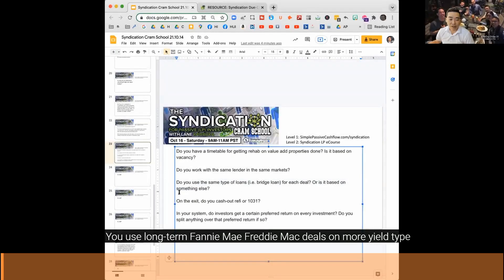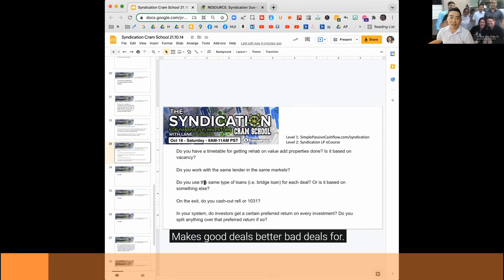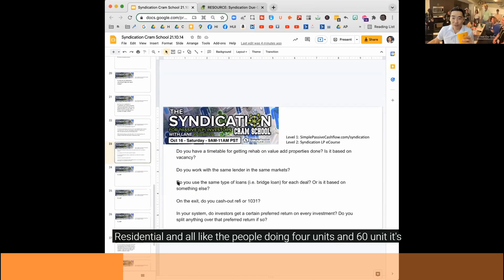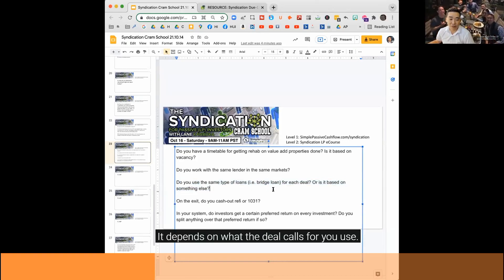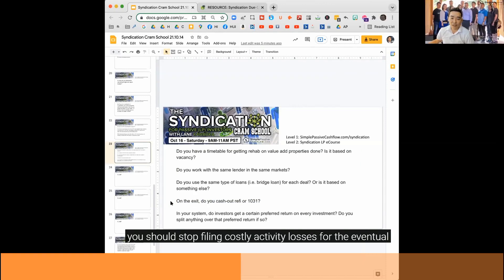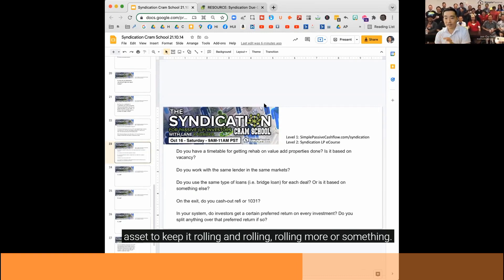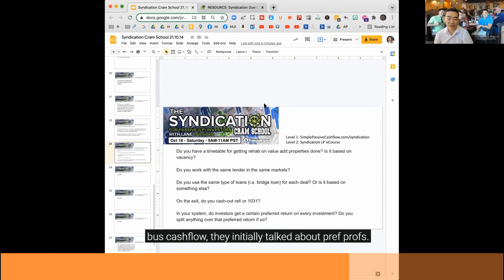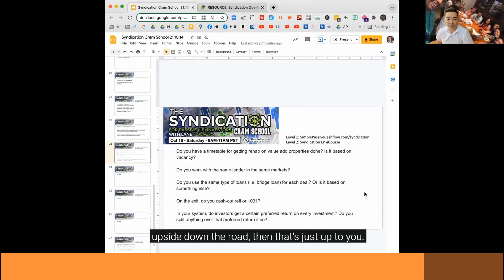Loans, Exit Strategy and Returns Unveiled Syndication FAQ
Summary: Choosing the specific lender depends on what the deal calls for.
In yield type of deals, we use Fannie Mae, Freddie Mac while on value add deals we prefer Bridge loans.
Bridge loans manifest good deals better and bad deals worse.

Cash out refinance is not advocated on exit.
Manage passive activity losses and stocking of passive activity losses to pay out capital gains.

Start learning about real estate investing - SimplePassiveCashflow.com/start

Top SimplePassiveCashflow Posts:
This website has been going through daily improvements everyday since 2016. I admit things are a bit all over the place as I learn about these investments and wealth tactics.

Simple Passive Cashflow’s Investor Friend Finder!!! –SimplePassiveCashflow.com/friends
Menu of Investing Options – SimplePassiveCashflow.com/menu
LaneHack – SimplePassiveCashflow.com/lanehack
Passive Investor Accelerator eCourse - SimplePassiveCashflow.com/ecourse
Passive Investor Accelerator eCourse & Mastermind - SimplePassiveCashflow.com/journey
Coaching – SimplePassiveCashflow.com/coaching
Join our Private Investor Club – SimplePassiveCashflow.com/club
Join our Team – SimplePassiveCashflow.com/jointeam
Our Mission – SimplePassiveCashflow.com/mission
Partner Opportunity – SimplePassiveCashflow.com/partner
Products I support – SimplePassiveCashflow.com/products
About Lane Kawaoka – SimplePassiveCashflow.com/about-me
Real Estate Book Recommendations – SimplePassiveCashflow.com/books
Backwards Engineering Happiness – SimplePassiveCashflow.com/happy
Rental Property Analyser – SimplePassiveCashflow.com/analyser
Ultimate Simple Passive Cashflow Guide to…
1031 Exchanges – Simplepassivecashflow.com/1031guide
Newbies – SimplePassiveCashflow.com/noob
Infinite Banking – SimplePassiveCashflow.com/banking
Your Opportunity fund – SimplePassiveCashflow.com/ofund
Taxes – SimplePassiveCashflow.com/tax
Tradelines – Simplepassivecashflow.com/tradelines
Crowdfunding – SimplePassiveCashflow.com/crowdfunding
Networking – SimplePassiveCashflow.com/people
Private Money Lending – SimplePassiveCashflow.com/lend
Investing in Coffee/Cocoa – SimplePassiveCashflow.com/coffee
Investing in Non-Preforming Notes – SimplePassiveCashflow.com/ahp
Rent don’t buy – SimplePassiveCashflow.com/home
Investor Fallacy: Return of Equity – SimplePassiveCashflow.com/roe
How to Calculate Investment Returns – SimplePassiveCashflow.com/returns
Why you should break up with your Financial Planner – SimplePassiveCashflow.com/fp
Quitting your job – SimplePassiveCashflow.com/quit